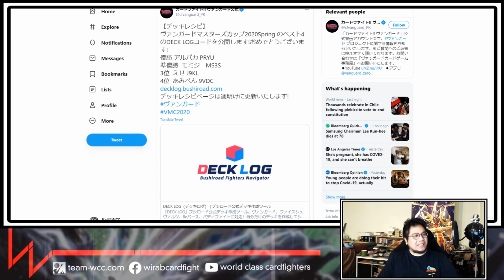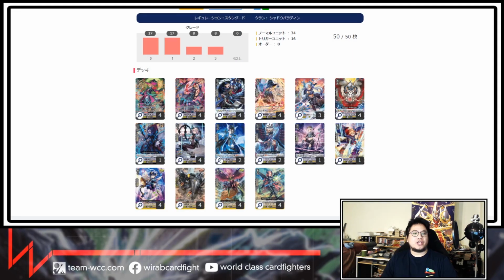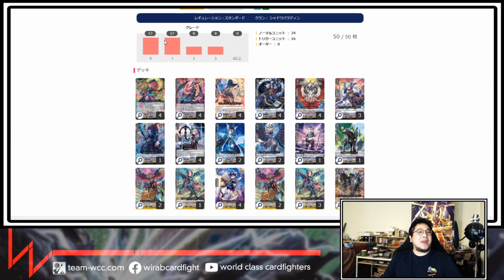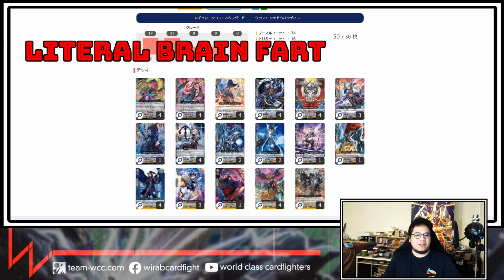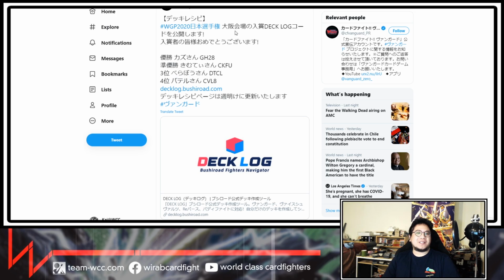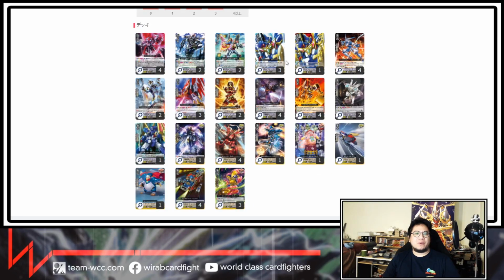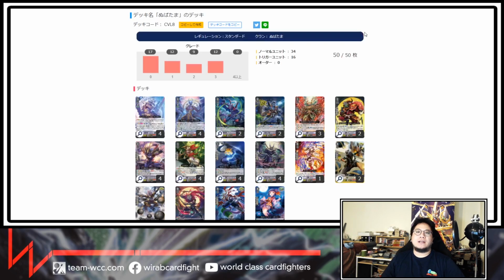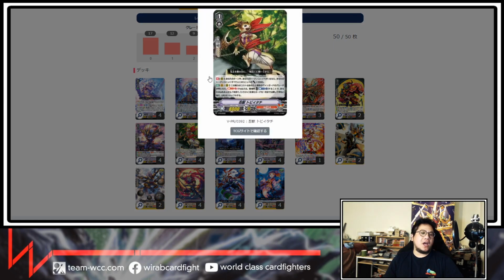WGP 2020 OSAKA REGIONALS + VMC SPRING FINALS RESULTS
VMC Spring has finally concluded with some expected results. We also had the last WGP 3rd Stage regional qualifier, with some unexpected results!